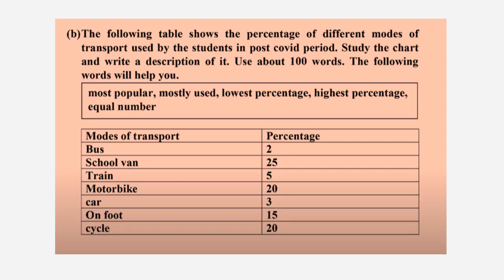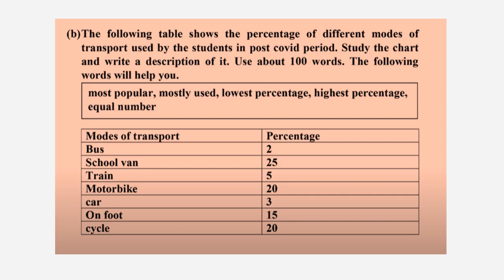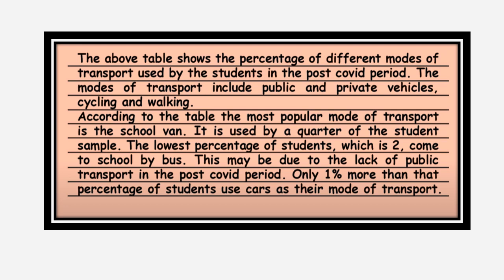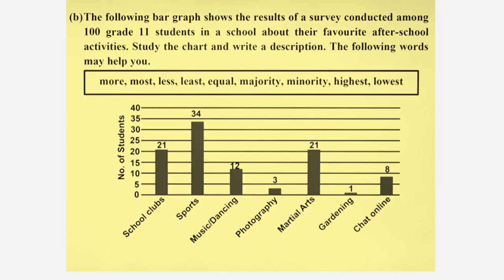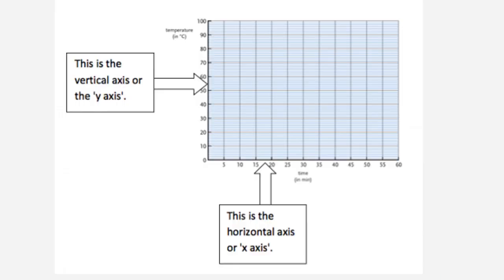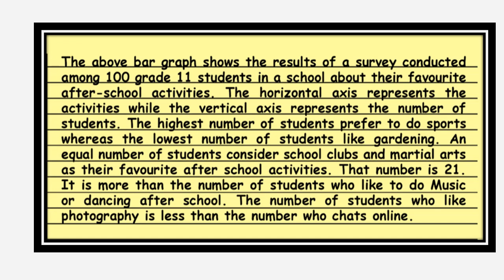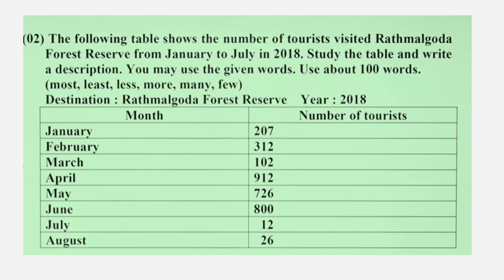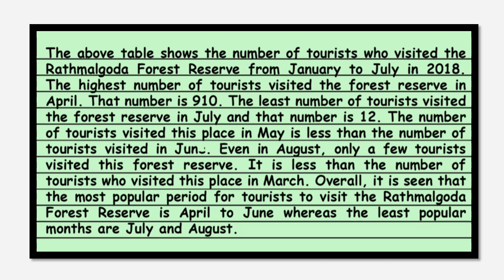G C E OL Model questions 11 - Charts & Bar graph description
Discussion on model questions for G.C.E O/L.